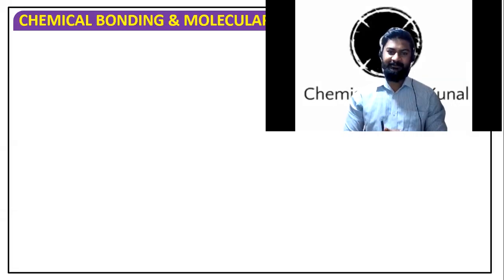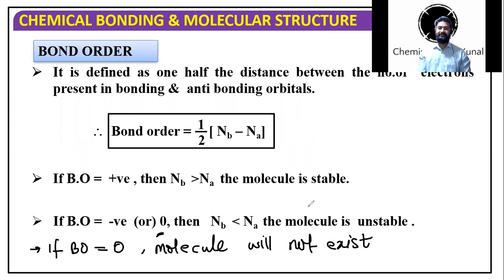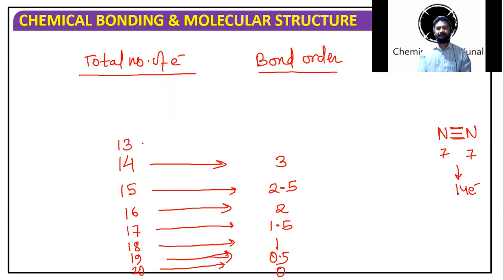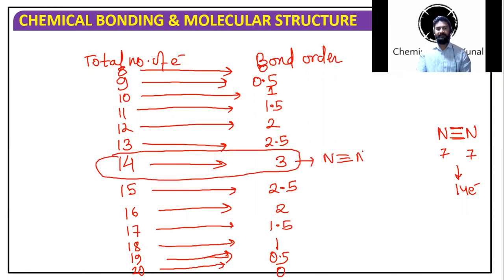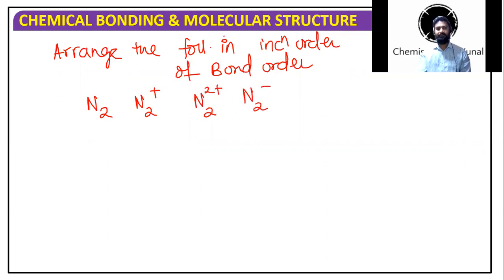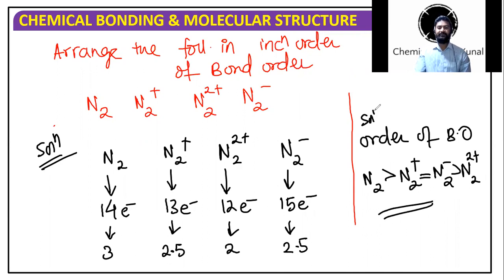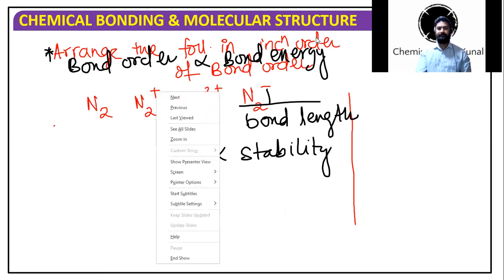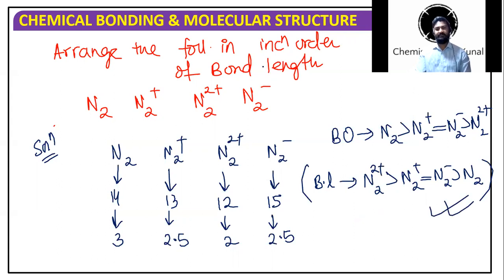Shortcut for finding Bond Order in less than 30 seconds Part 1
This video talks about the simplest time saving techniques for finding Bond Order in less than 30 seconds in speed based exams like NEET,CETs sometimes JEE as well.